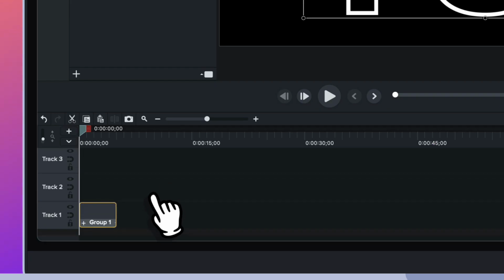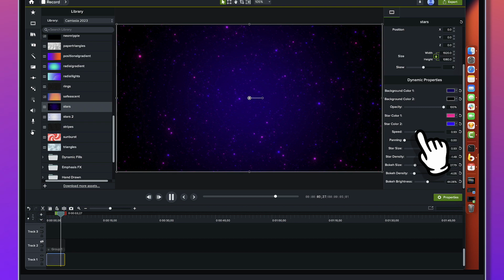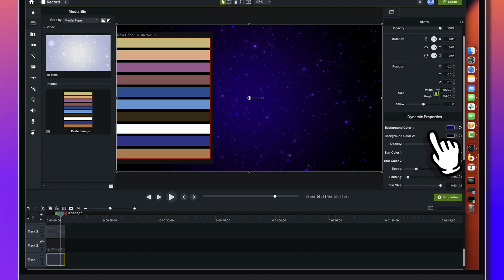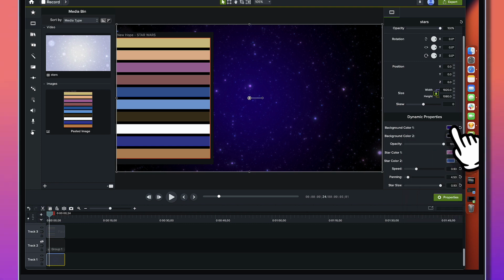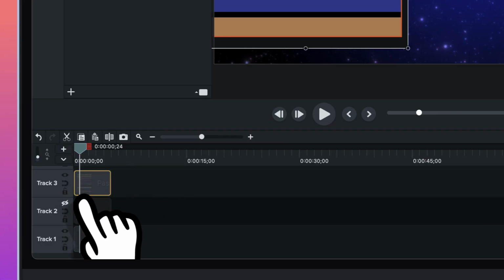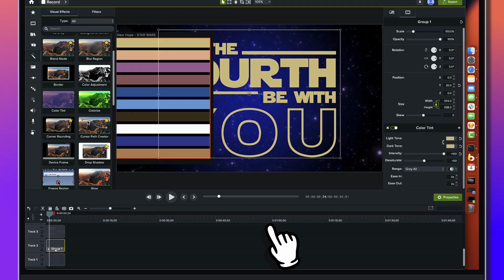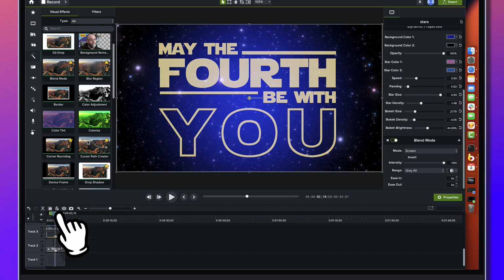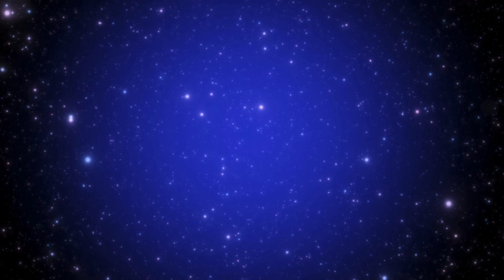Camtasia 2023 - May the Fourth Be With You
Learn how to use the Stars Dynamic Background and some simple titling to create a fun May the Fourth be with You animated sequence. You'll use a handful of drag and drop effects to handle the compositing and then animate  the titling with a simple drag and drop Behavior. Breathe some fun into your next video project using Camtasia 2023.